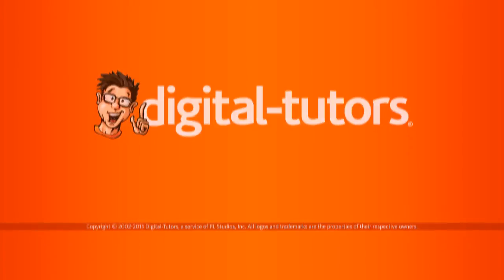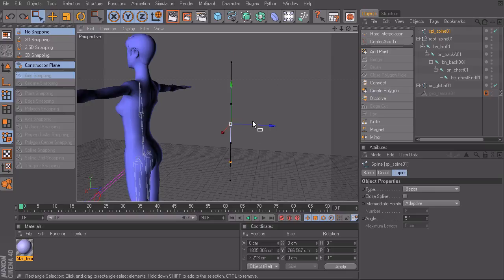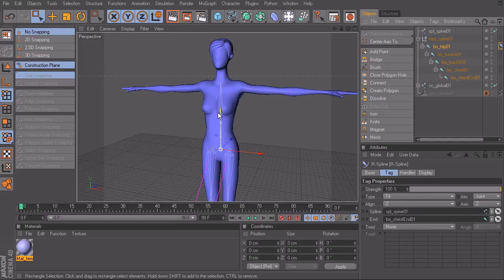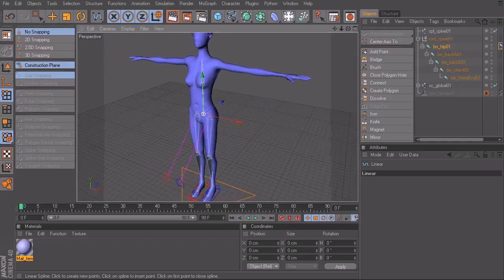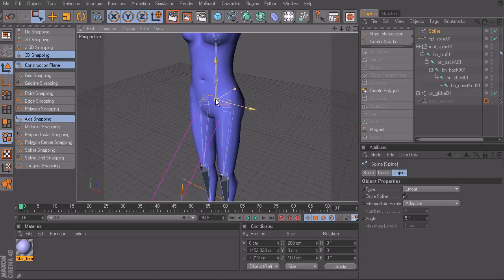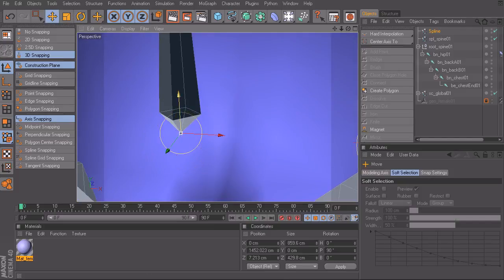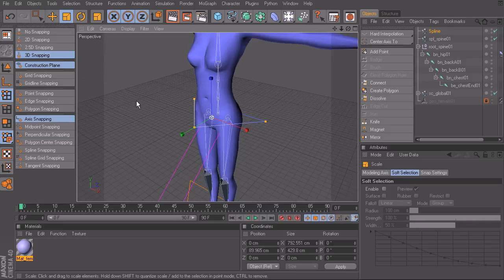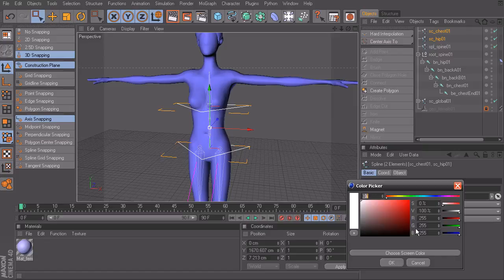12 Creating flexibility in the spine